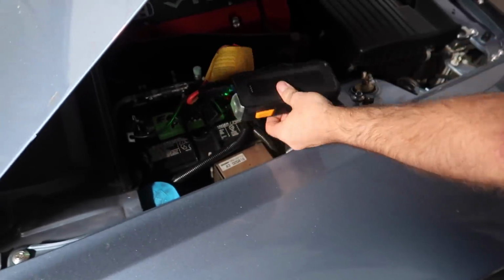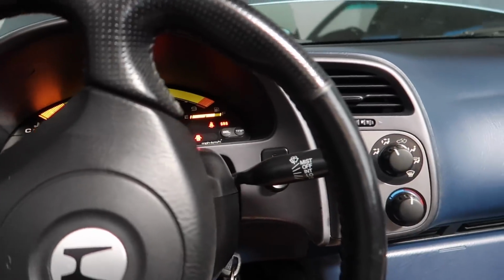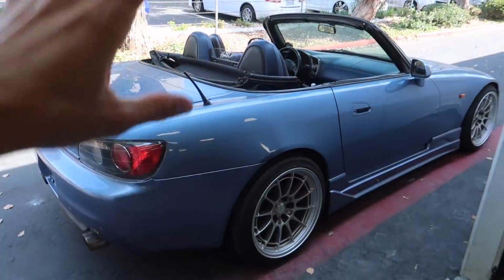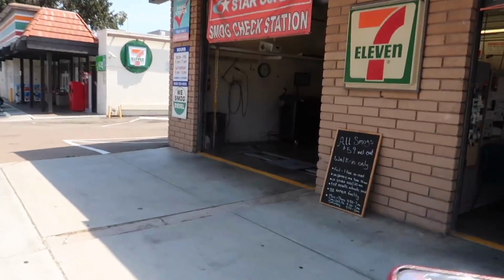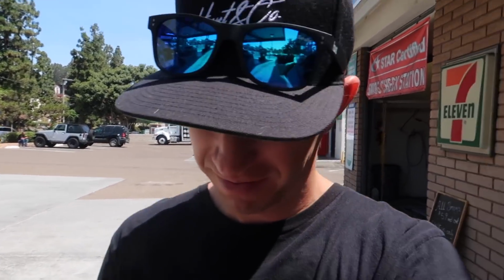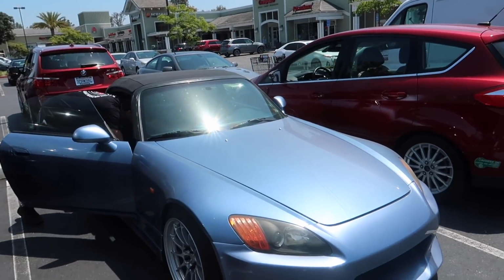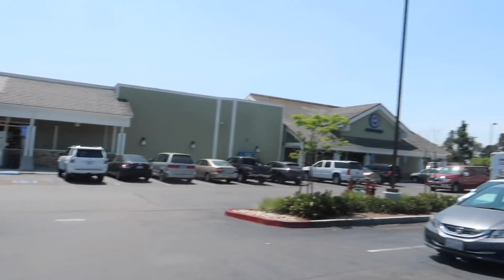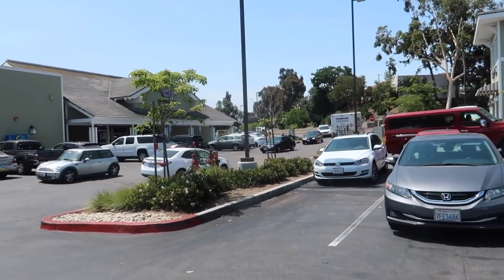What I haven’t told you about the S2000...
Whoops...

SEND ME STUFF HERE:
14781 Pomerado Rd. #115
Poway, CA
92064